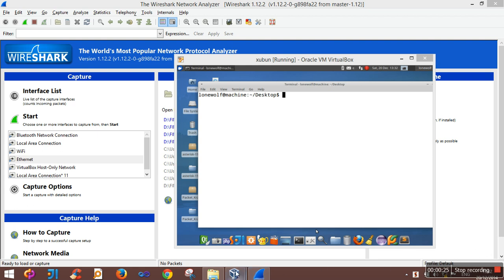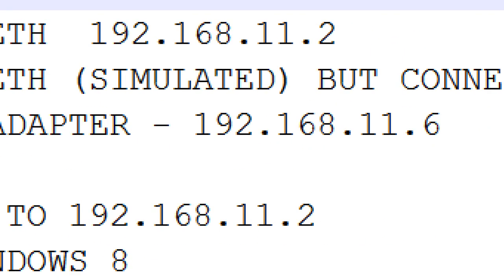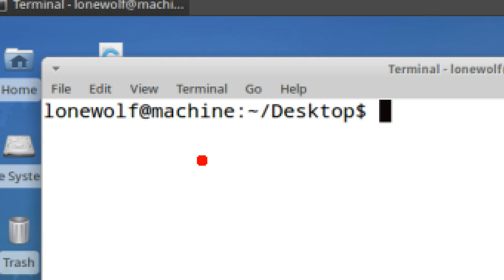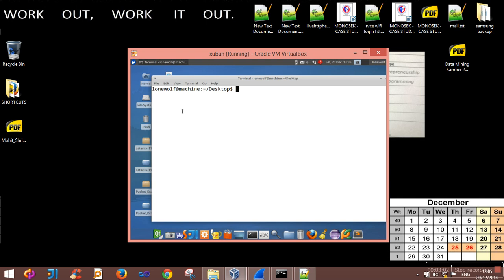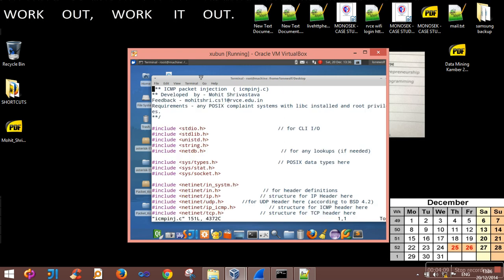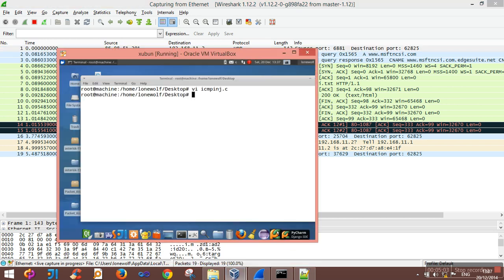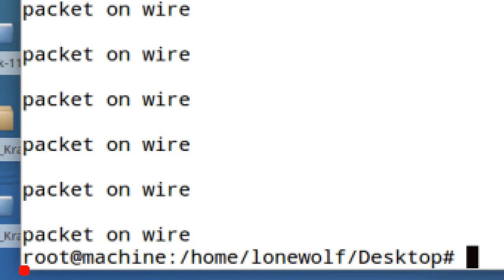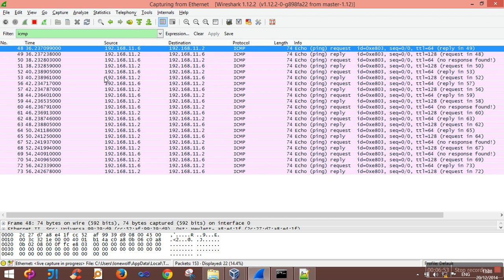Packet Generation Setup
Setup for Packet Generation - you need
1. VM (Ubuntu)
2. Wireshark
3. Your packet generation program :)